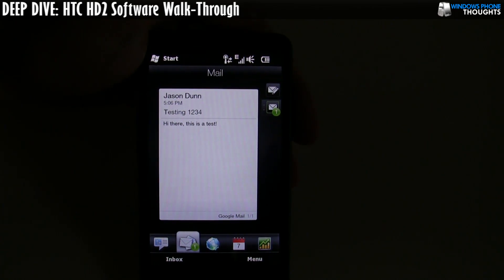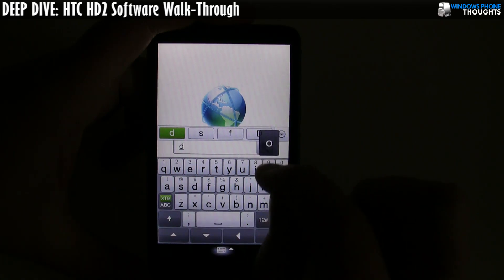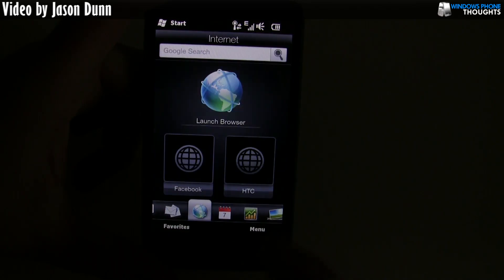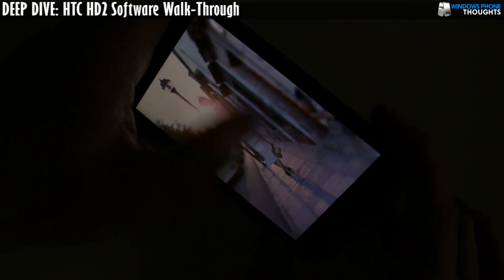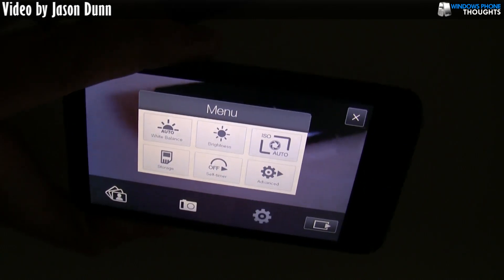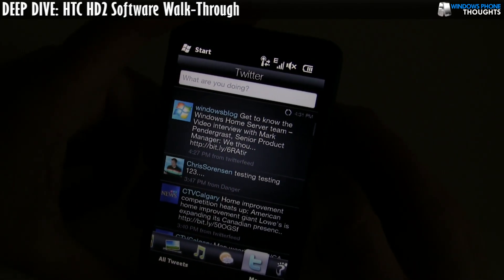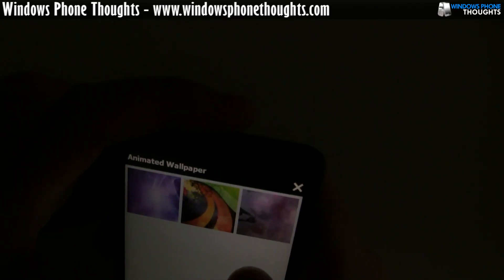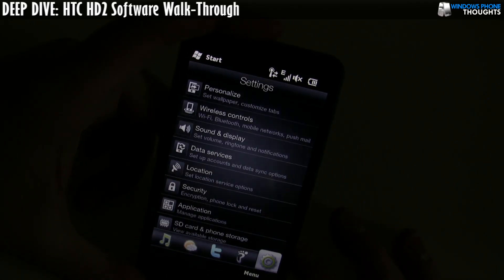DEEP DIVE: HTC HD2 Software [Part 2]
This is part two of a software-focused deep-dive on the HTC HD2, a Windows phone running Windows Mobile 6.5. The HTC HD2 has is powered by the Qualcomm Snapdragon processor, at an amazing 1024 Mhz. It has 512 MB of ROM, 448 MB of RAM, and a microSDHC card slot for expansion up to 32 GB. It weighs 5.54 ounces (157 grams), and measures 11mm thin (0.43"), 120.5mm tall (4.74"), and 67mm across (2.64").

It's a 3G phone, but this model is the Euro/Asia model so lacks the 3G bands for North America. It supports HSPA/WCDMA 900/2100 MHz and GSM 850/900/1800/1900 MHz. The HD2 has 802.11b/g WiFi, Bluetooth 2.1, and a 5-megapixel auto-focus camera with a dual-LED flash. It has a built-in GPS, G-sensor (accelerometer), proximity sensor, ambient light sensor, and a digital compass.